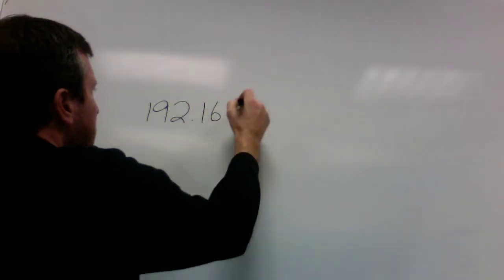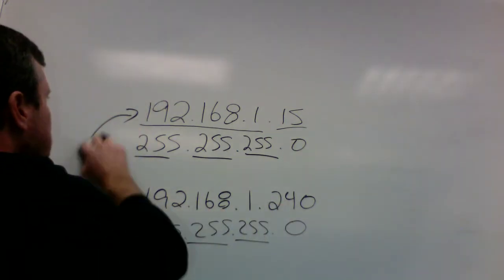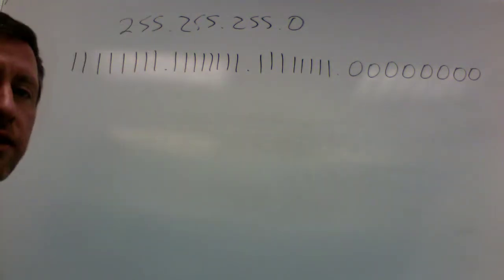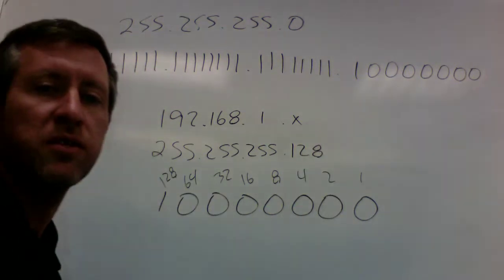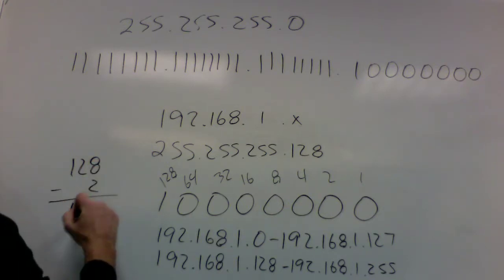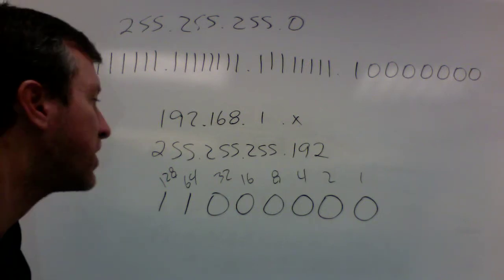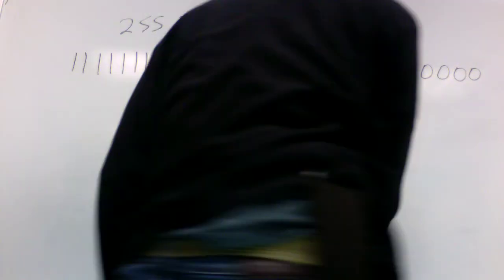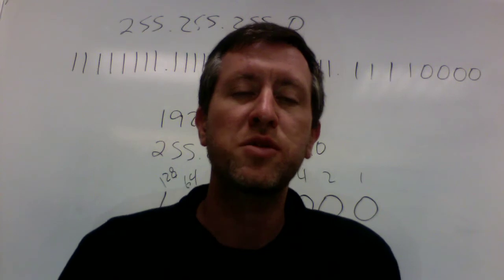How To Subnet A Network: CompTIA Network+, Security+, CCNA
How to subnet a network for the CompTIA Network+, Security+, or CCNA Exam. I also cover VLSM (Variable Length Subnet Masks) and CIDR (Classless InterDomain Routing) in this video. More Below:

PS - sorry the video isn't the best of quality - my previous (nicer) MacBook Pro was stolen ($3500... gone... ouch!) and I'm using my old backup 8 year old MBP at the moment to make videos and work from and such.  Dear Apple, if you'd like to give me one of the new MacBook Pros with touch bar, I'd certainly love to have one and continue promoting your products! ;-)